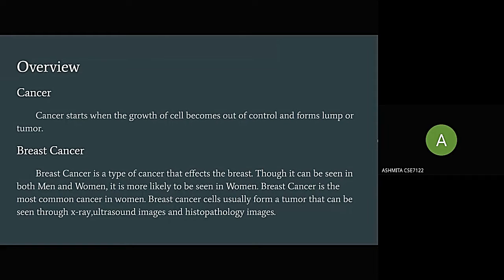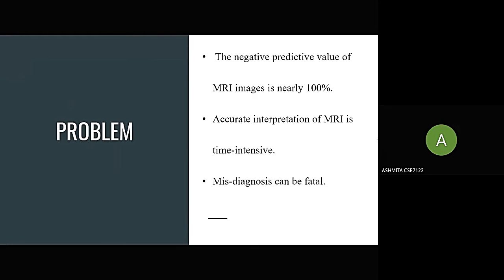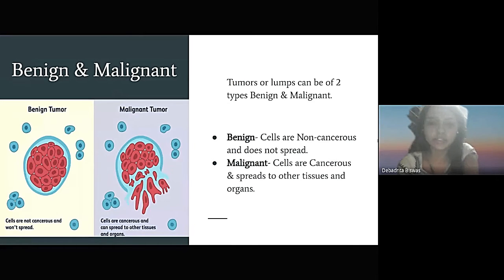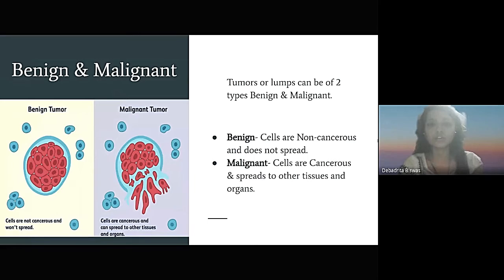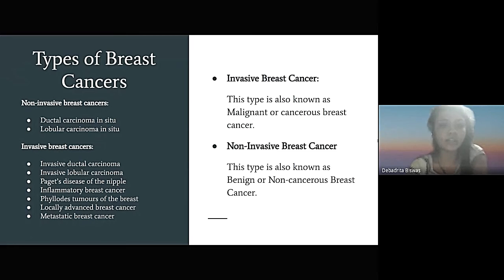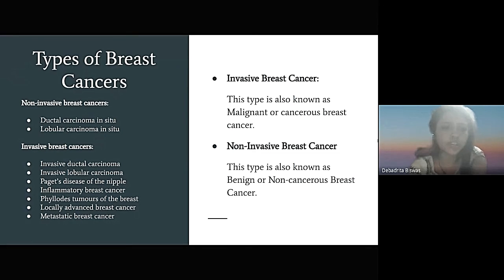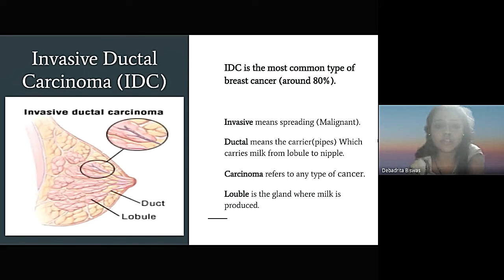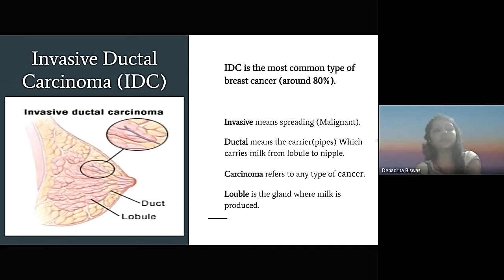Breast Cancer Diagnosis by Deep learning by Ashmita Debadrita Debajyoti Arpita 28-March-2021